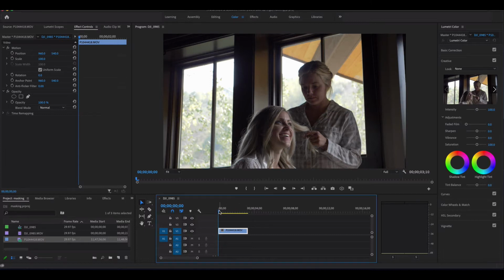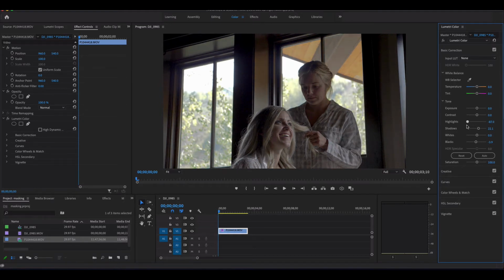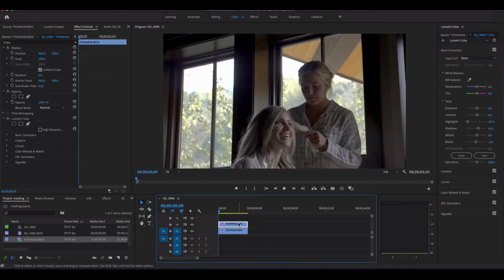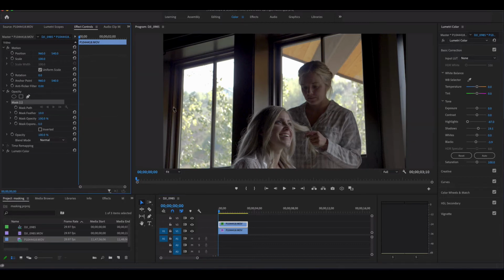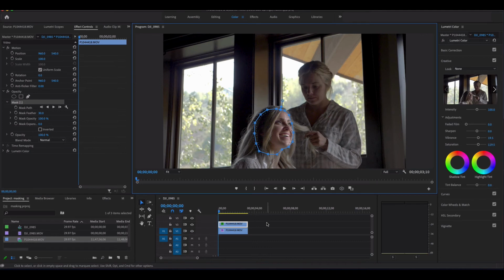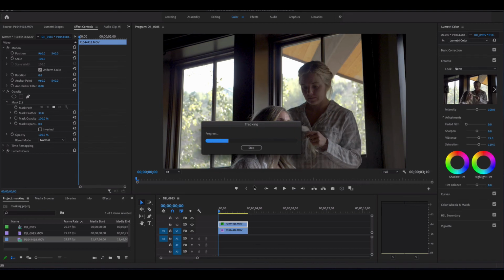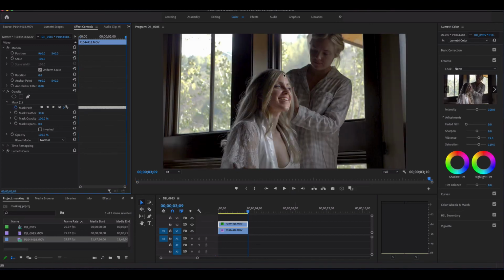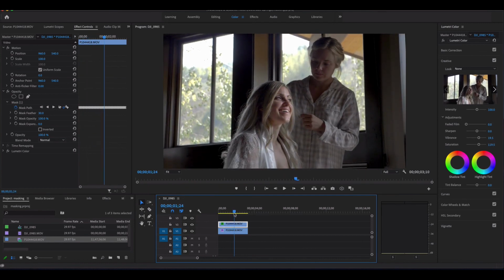Automatic masks, tracking, effects on a part or area of a video clip - Adobe Premiere Pro CC 2020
In this tutorial, we will use the mask tool to highlight and track a region of our footage where a subject's face is, and create a layer used to enhance or color grade the face to make it stand out. This is a very useful tutorial for video editors.